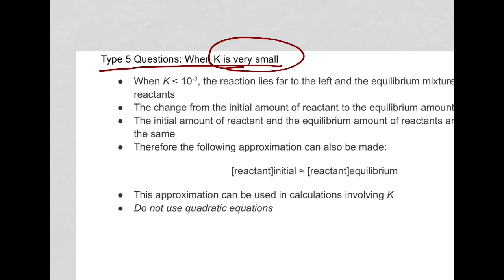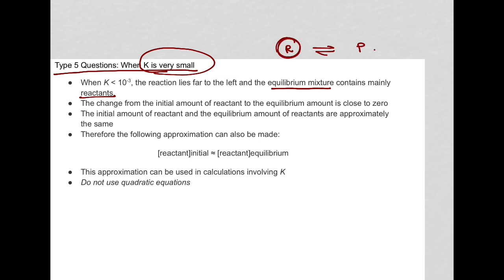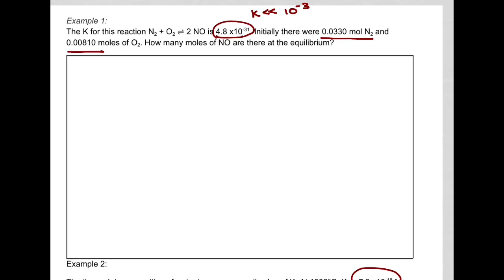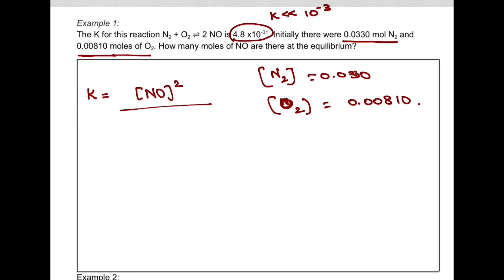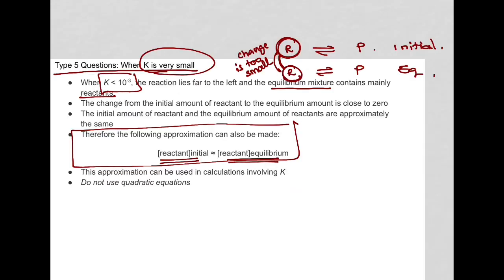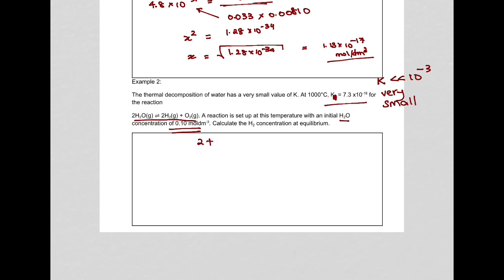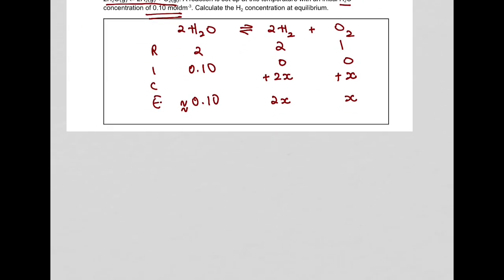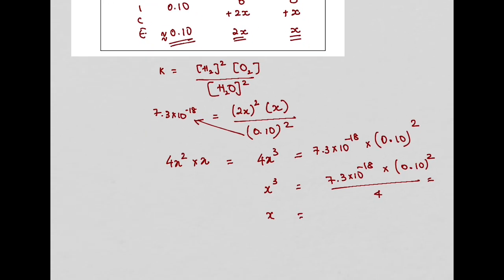IBDP Chemistry R 2.3- solving questions when K is very small